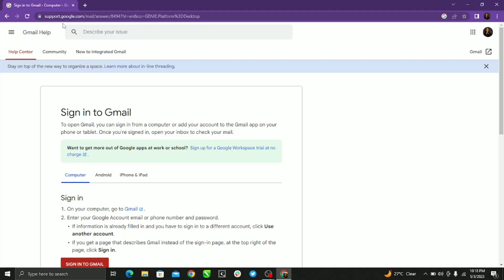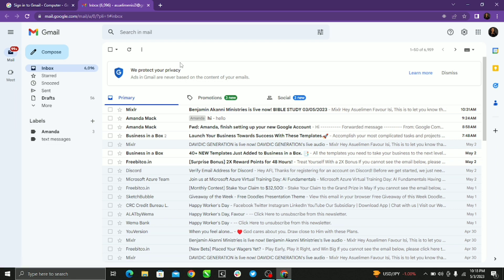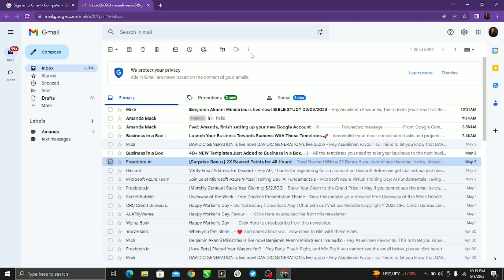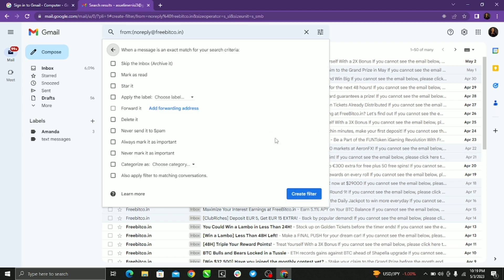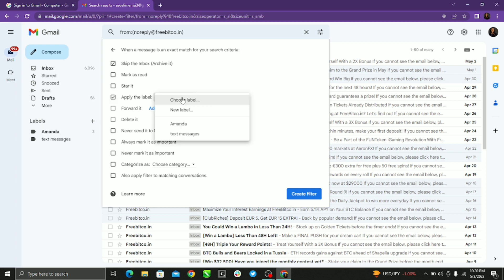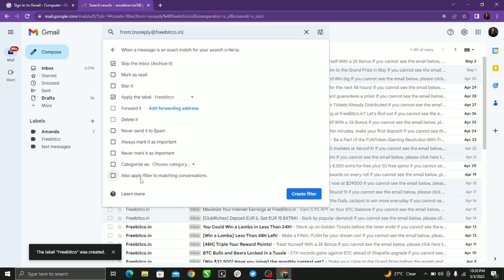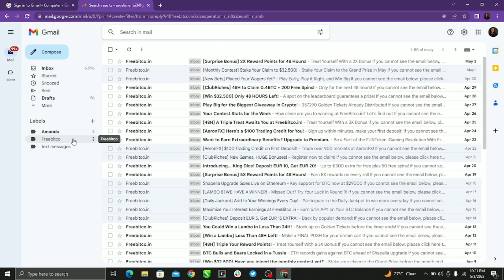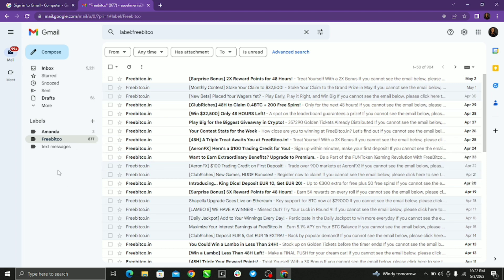How to Automatically Move Emails to Specific Folder in Gmail (Organize Emails)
Today we talk about How to Automatically Move Emails to Specific Folder in Gmail, so stay until the end of the video to see the full explanation.